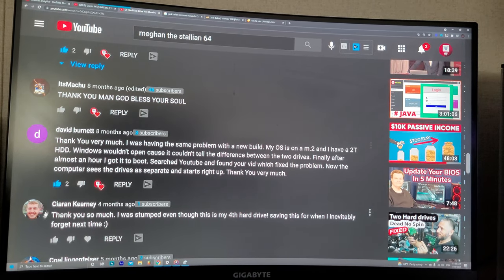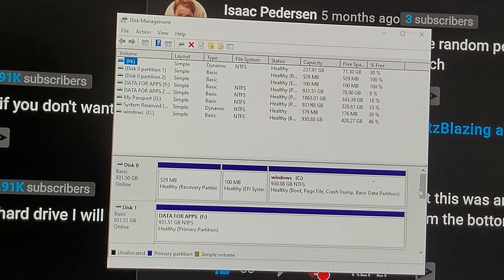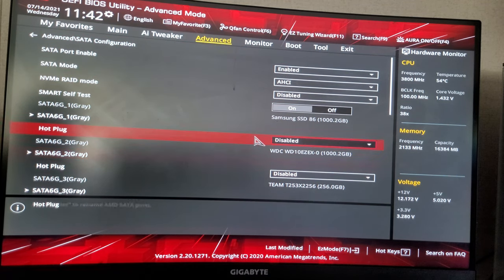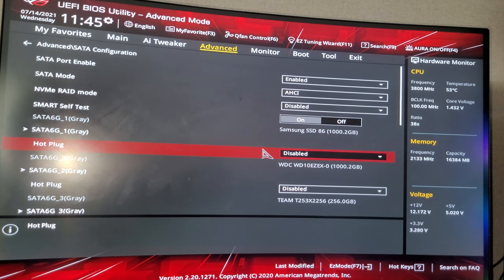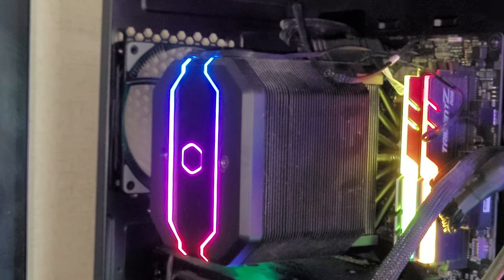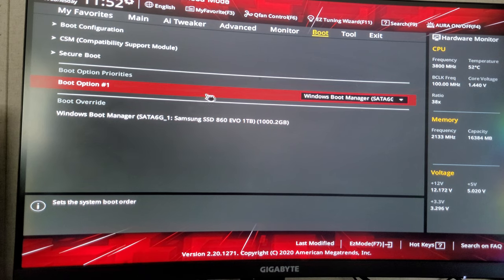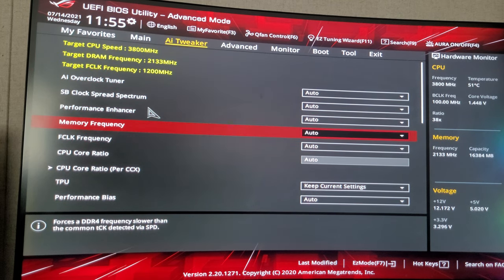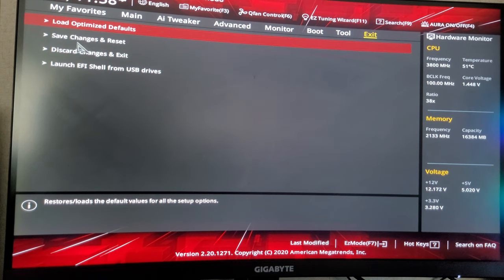Fixing Common Issues On PC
0:00 the beginning .
3:00 Must Have Connector for hard drives
4:00 Finding all your Hard drives
7:20 Checking to see if your Hard drive is in the bios
12:30 CPU FAN ERROR Quick Fix
16:30 showing the flash bios Location

i am willing to answer your computer questions in this video ncomments. ask me anything about your pc issues an i can try to help you. Hdd Errors, cpu fan error messages, hardware issues and bios updates.

As a PC user myself it can get frustrating sometimes trying to fix a computer Problem with your computer.  Windows has advanced so much now that People that are older are  struggling to keep up with the changes. Eventually comes to just giving up on the computer completely and throwing it away with the cash they paid for it. So I am here to help you not throw away so much of your cash im here to save the heartache and get your computer working through VIA Youtube.